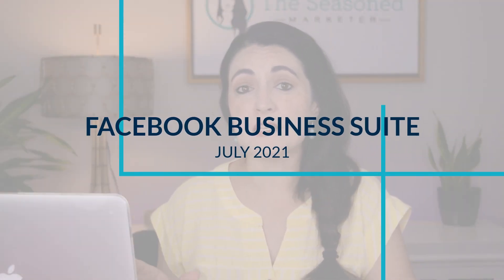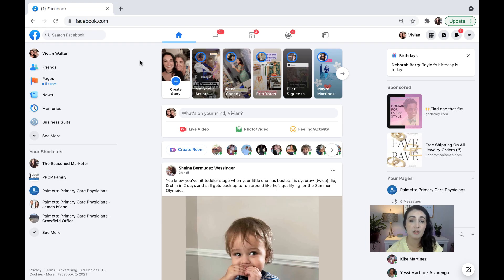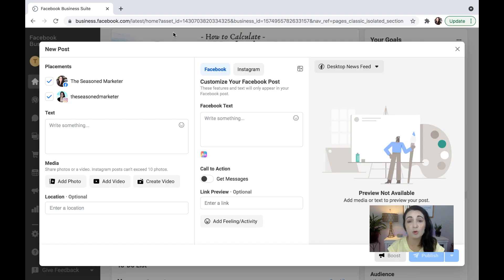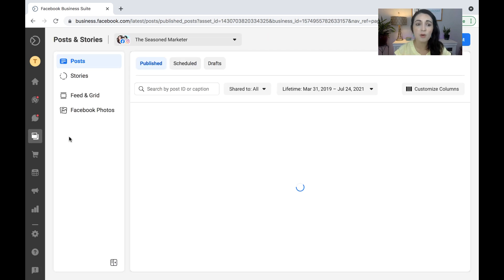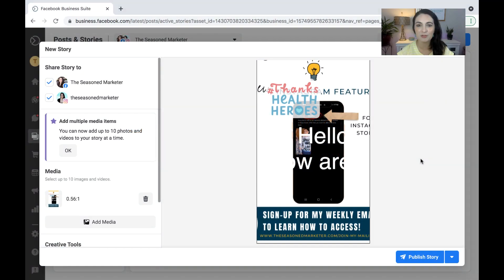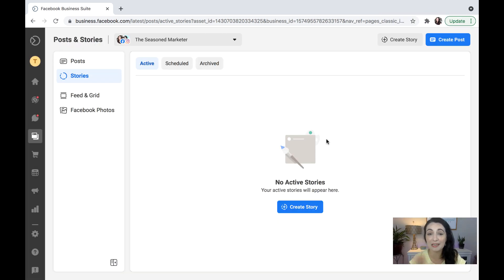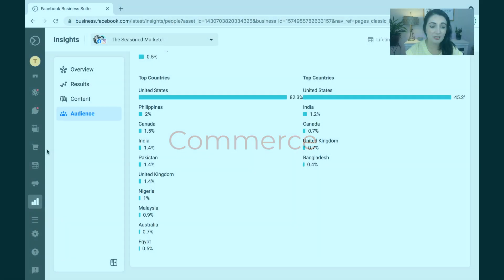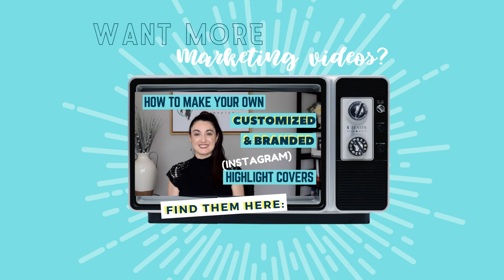Facebook Business Suite 2021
Back in 2020, Facebook informed us that they were going to invest money and resources into making Facebook Business Suite the main platform for all users to manage both their Facebook Business Pages and Instagram Business Profiles. ⁣⁣
𝐓𝐡𝐢𝐬 𝐯𝐢𝐝𝐞𝐨 𝐢𝐬 𝐚𝐧 𝐨𝐯𝐞𝐫𝐯𝐢𝐞𝐰 𝐨𝐟 𝐭𝐡𝐞 𝐦𝐨𝐬𝐭 𝐫𝐞𝐜𝐞𝐧𝐭 𝐝𝐞𝐬𝐤𝐭𝐨𝐩/𝐥𝐚𝐩𝐭𝐨𝐩 𝐯𝐞𝐫𝐬𝐢𝐨𝐧 𝐨𝐟 𝐅𝐚𝐜𝐞𝐛𝐨𝐨𝐤 𝐁𝐮𝐬𝐢𝐧𝐞𝐬𝐬 𝐒𝐮𝐢𝐭𝐞, 𝐚𝐬 𝐨𝐟 𝐉𝐮𝐥𝐲 𝟐𝟎𝟐𝟏.⁣⁣
I'll walk you through some of the *𝐧𝐞𝐰* features that Facebook Business Suite is offering, including: ⁣⁣
- Posting to both Facebook and Instagram, with the click of one button⁣⁣
- Scheduling FB and Instagram posts for future posting⁣⁣
- Posting to Instagram Stories⁣⁣
- Scheduling Instagram Stories for future posting⁣⁣
- Viewing your content in a calendar so that you can plan your social media content better⁣⁣
- Accessing a pre-loaded Social Media Holiday list so that you can post more⁣⁣
𝘈𝘧𝘵𝘦𝘳 𝘸𝘢𝘵𝘤𝘩𝘪𝘯𝘨 𝘵𝘩𝘪𝘴 𝘷𝘪𝘥𝘦𝘰, 𝘭𝘦𝘵 𝘮𝘦 𝘬𝘯𝘰𝘸 - 𝘸𝘩𝘤𝘪𝘩 𝘰𝘧 𝘵𝘩𝘦𝘴𝘦 𝘯𝘦𝘸 𝘧𝘦𝘢𝘵𝘶𝘳𝘦𝘴 𝘢𝘳𝘦 𝘺𝘰𝘶 𝘮𝘰𝘴𝘵 𝘦𝘹𝘤𝘪𝘵𝘦𝘥 𝘢𝘣𝘰𝘶𝘵?

➡️ 𝘕𝘦𝘦𝘥 𝘮𝘢𝘳𝘬𝘦𝘵𝘪𝘯𝘨 𝘴𝘶𝘱𝘱𝘰𝘳𝘵, 𝘣𝘶𝘵 𝘥𝘰𝘯'𝘵 𝘸𝘢𝘯𝘵 𝘵𝘰 𝘩𝘪𝘳𝘦 𝘢𝘯 𝘦𝘹𝘱𝘦𝘯𝘴𝘪𝘷𝘦 𝘮𝘢𝘳𝘬𝘦𝘵𝘪𝘯𝘨 𝘢𝘨𝘦𝘯𝘤𝘺?
Join our S.O.B (Small Owned Business) Community - a monthly $50 membership community that gives you access to marketing tutorials, weekly community Zoom calls with marketing professionals and the opportunity to network with other small business owners.

⟡ Amazon storefront
⟡ My YouTube Set-Up
⟡ Books I Recommend
⟡ Skincare Products I Love

𝘛𝘩𝘪𝘴 𝘩𝘦𝘭𝘱𝘴 𝘴𝘶𝘱𝘱𝘰𝘳𝘵 𝘵𝘩𝘦 𝘧𝘳𝘦𝘦 𝘤𝘰𝘯𝘵𝘦𝘯𝘵 𝘐 𝘰𝘧𝘧𝘦𝘳 𝘵𝘩𝘳𝘰𝘶𝘨𝘩 𝘛𝘩𝘦 𝘚𝘦𝘢𝘴𝘰𝘯𝘦𝘥 𝘔𝘢𝘳𝘬𝘦𝘵𝘦𝘳 𝘢𝘯𝘥 𝘢𝘭𝘭𝘰𝘸𝘴 𝘮𝘦 𝘵𝘰 𝘤𝘰𝘯𝘵𝘪𝘯𝘶𝘦 𝘵𝘰 𝘤𝘳𝘦𝘢𝘵𝘦 𝘮𝘰𝘳𝘦 𝘧𝘳𝘦𝘦 𝘤𝘰𝘯𝘵𝘦𝘯𝘵 𝘧𝘰𝘳 𝘺𝘰𝘶. 𝘐 𝘰𝘯𝘭𝘺 𝘳𝘦𝘤𝘰𝘮𝘮𝘦𝘯𝘥 𝘱𝘳𝘰𝘥𝘶𝘤𝘵𝘴 𝘵𝘩𝘢𝘵 𝘐 𝘱𝘦𝘳𝘴𝘰𝘯𝘢𝘭𝘭𝘺 𝘶𝘴𝘦 𝘢𝘯𝘥 𝘭𝘰𝘷𝘦. 𝘛𝘩𝘢𝘯𝘬 𝘺𝘰𝘶 𝘧𝘰𝘳 𝘵𝘩𝘦 𝘴𝘶𝘱𝘱𝘰𝘳𝘵!⁣⁣⁣⁣⁣